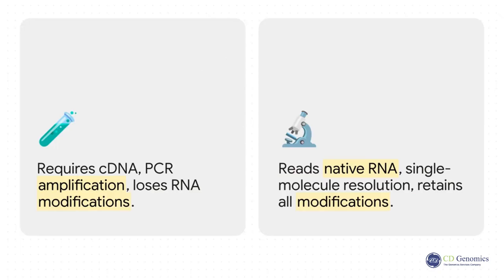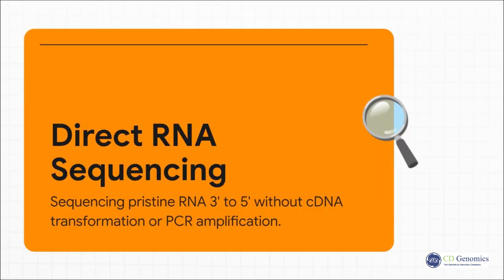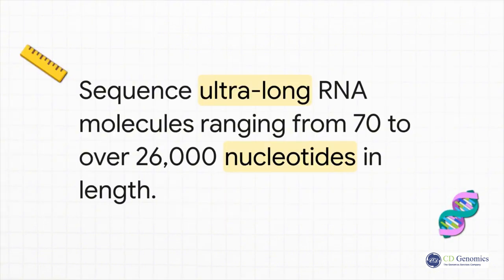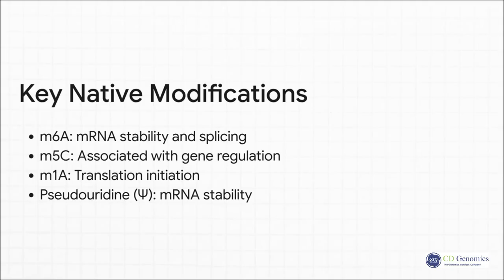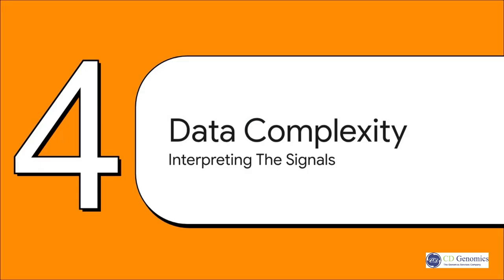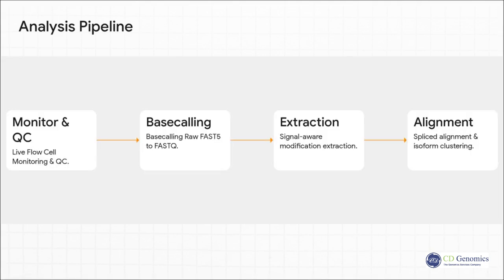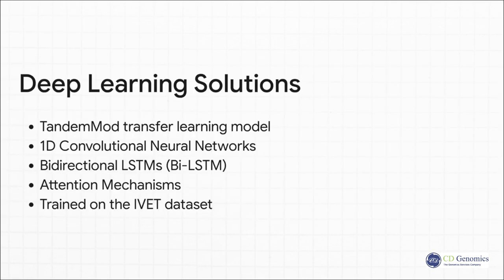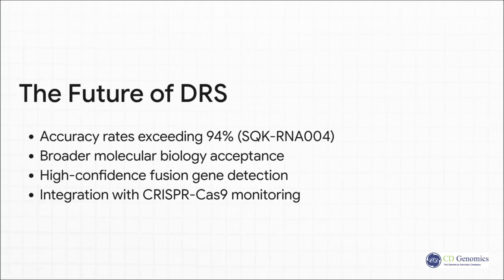Stop Amplifying RNA! Why Direct RNA Sequencing is the Future 🧬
Are we missing the most important parts of the transcriptome? Traditional RNA-seq forces us to use cDNA conversion and PCR amplification, completely washing away vital RNA modifications. Today, we uncover how Nanopore Direct RNA Sequencing (DRS) lets us read biology's original manuscript natively—without the PCR bias!

If you are ready to stop computationally reconstructing your transcripts but don't want to build a deep learning supercomputer in your lab just to process the complex nanopore data, I highly recommend checking out the end-to-end Direct RNA Sequencing solutions by CD Genomics (They handle everything from PCR-free 1D library prep to publication-ready bioinformatics dashboards!)

🔍 In This Video:
For decades, transcriptomics research has been flying blind to the "handwritten notes" of our biology. In this deep dive, we explore how Direct RNA Sequencing is revolutionizing molecular biology. By physically ratcheting native RNA strands through a microscopic biological nanopore, researchers can now read ultra-long transcripts (from 70 to over 26,000 nucleotides) in a single continuous read.

We also break down how this PCR-free approach preserves over 160 types of RNA modifications (like m6A, m5C, and pseudouridine) allowing us to map the native epitranscriptome and accurately measure per-read poly-A tail lengths. Finally, we tackle the massive bioinformatics hurdle of signal-aware modification extraction and how advanced machine learning is conquering data complexity.